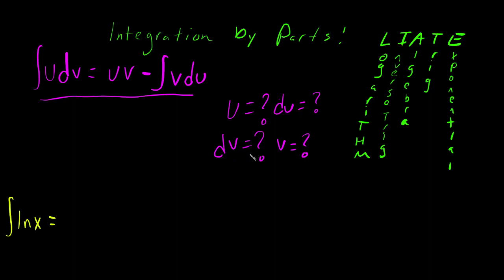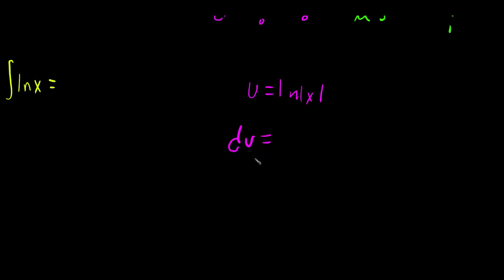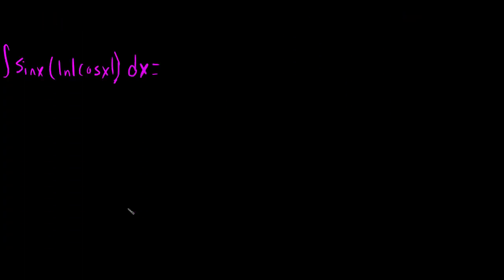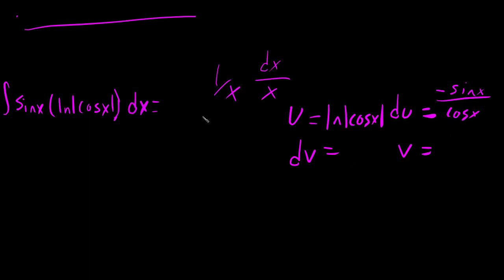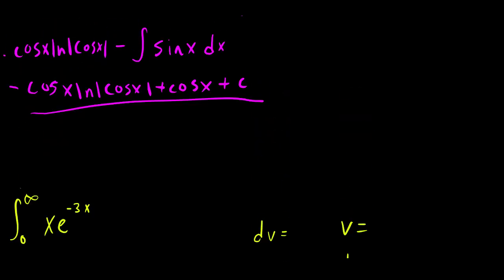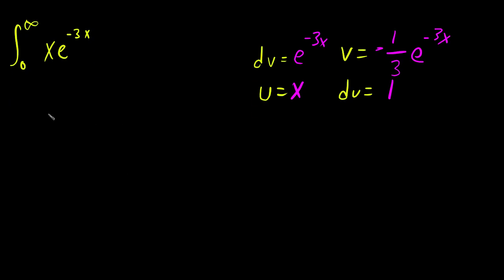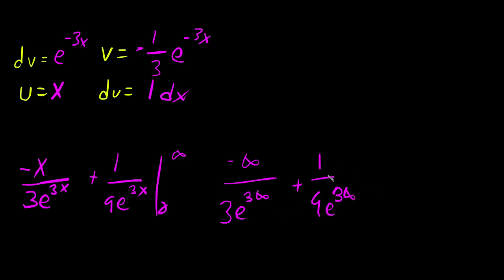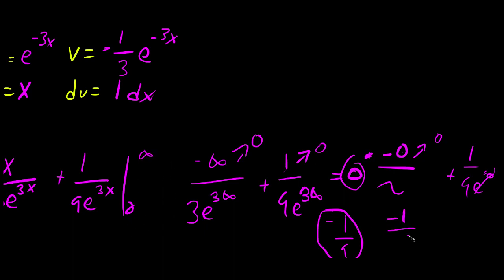Integration By Parts Overview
sup guys, hope this helped :)